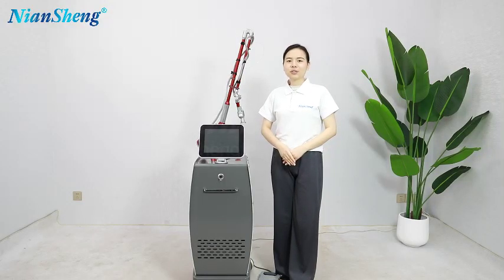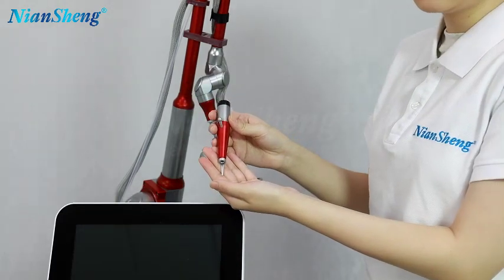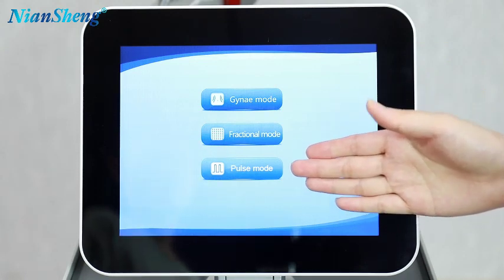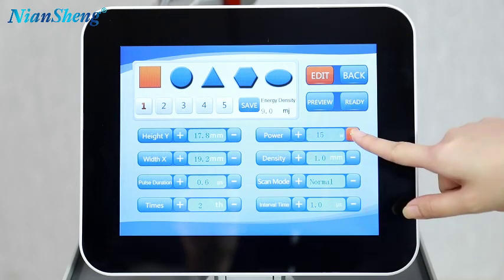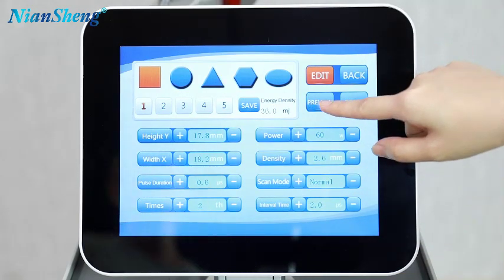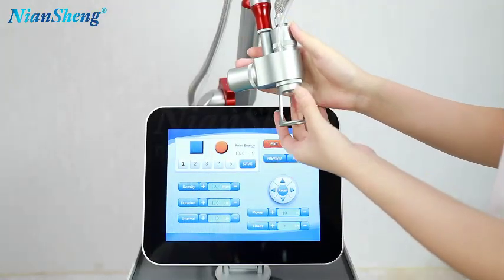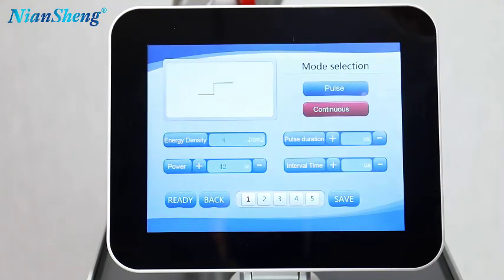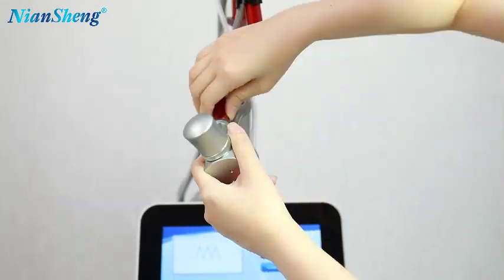Niansheng Newest CO2 fractional laser machine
Coco Ho